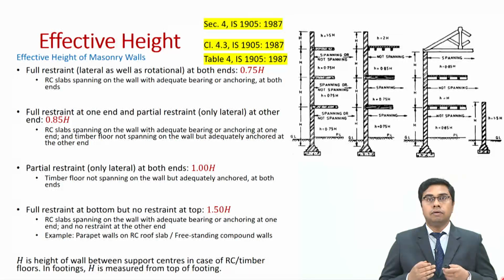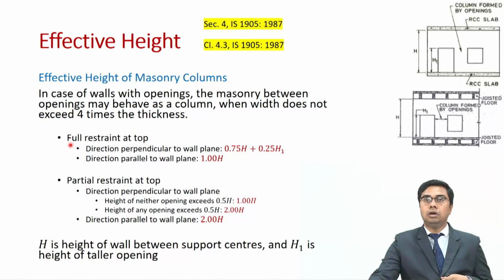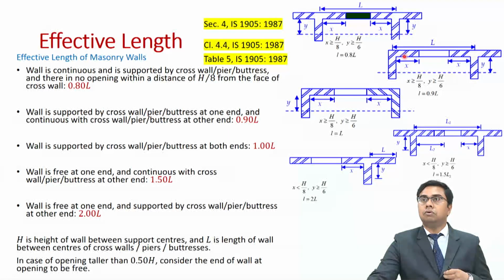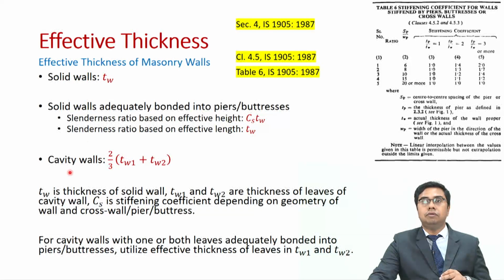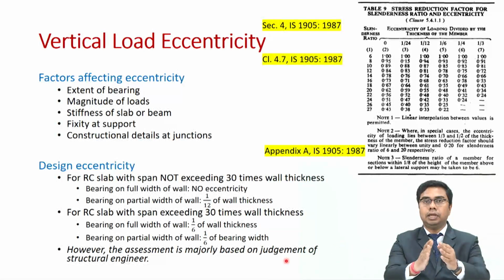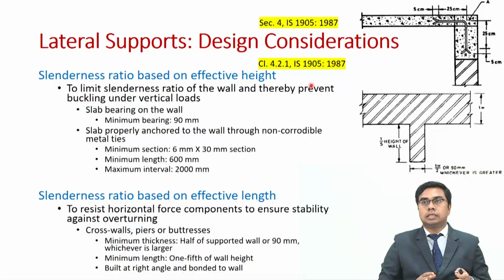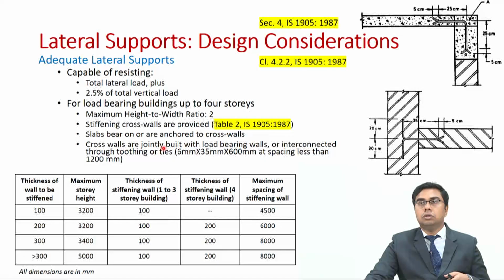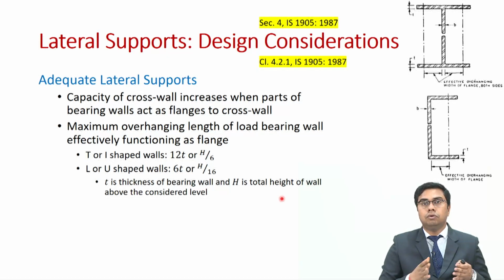Wall Geometry & Lateral Supports